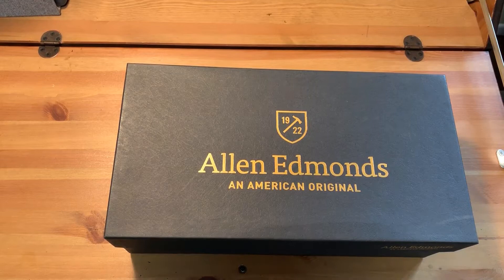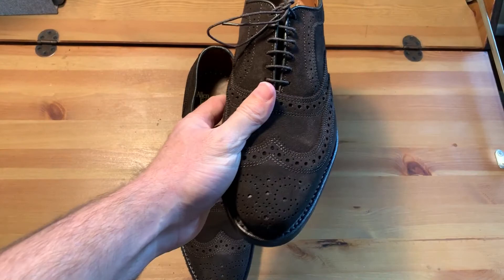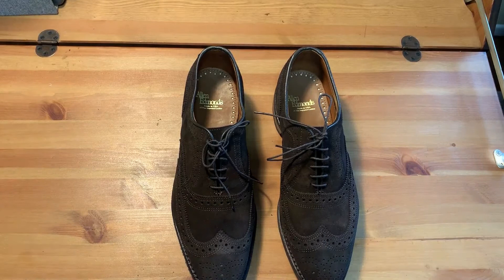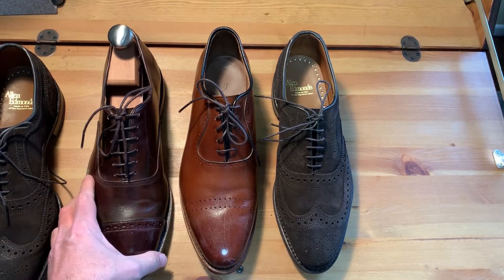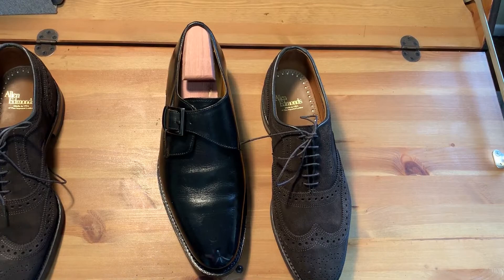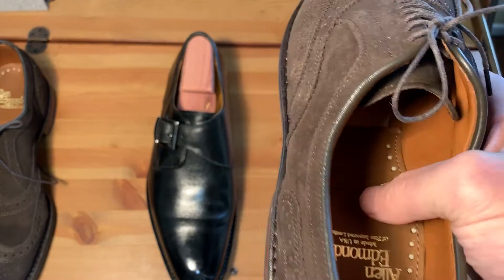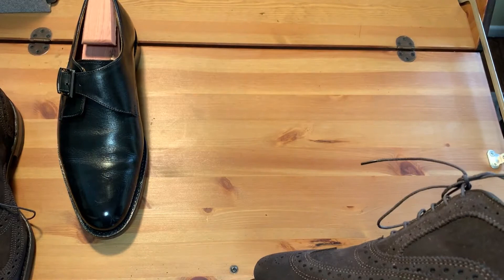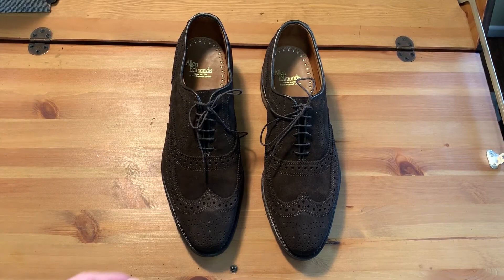Unboxing Allen Edmond Suede Shoes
Unboxing and observations of a pair of AE suede shoes bought on eBay.  Initial thoughts is you can get pretty good value buying new shoes on eBay. Very similar to Neumok and Mcallister designs.